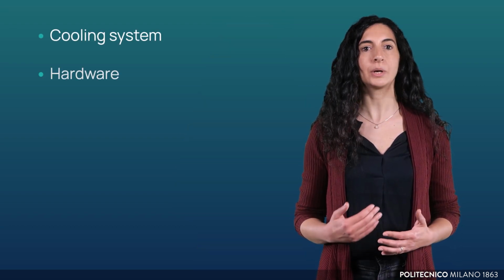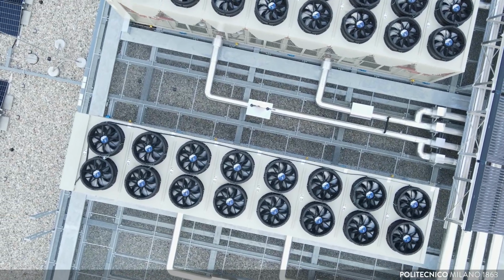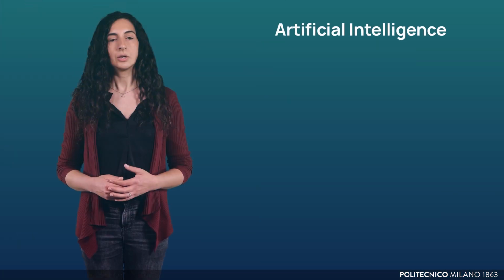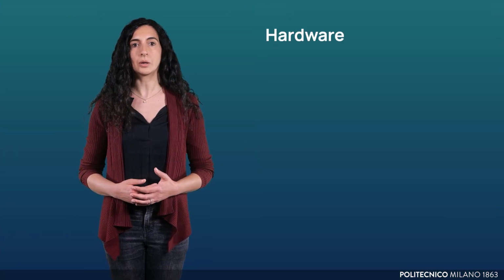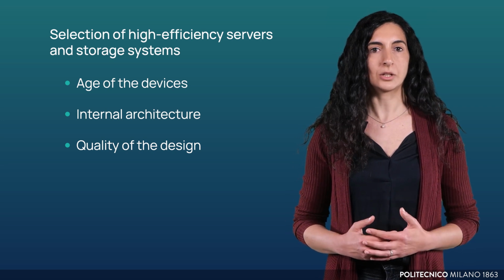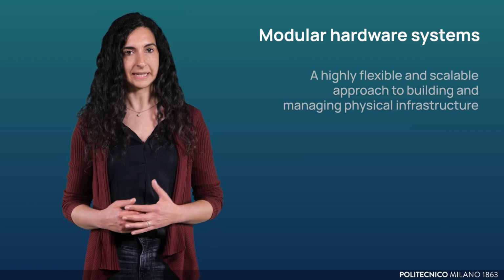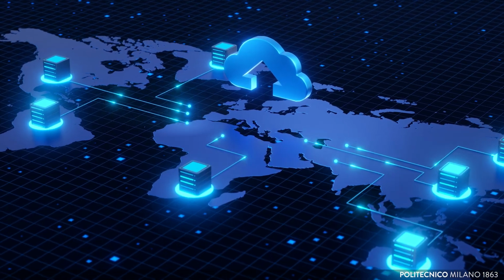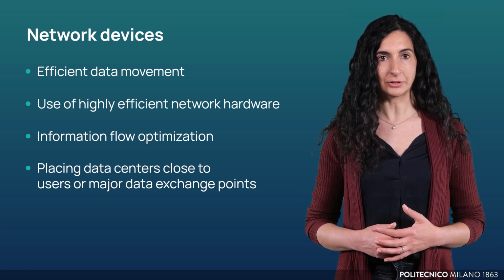Energy reduction techniques (Monica VItali)